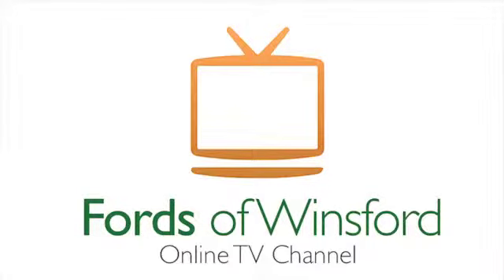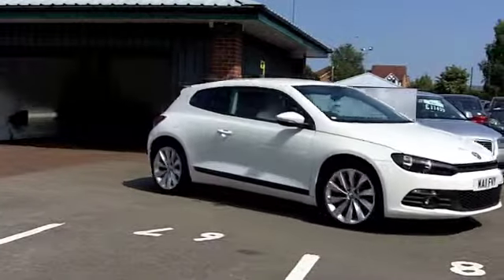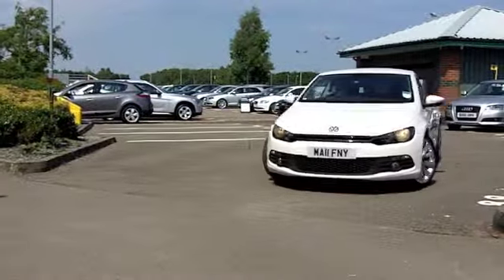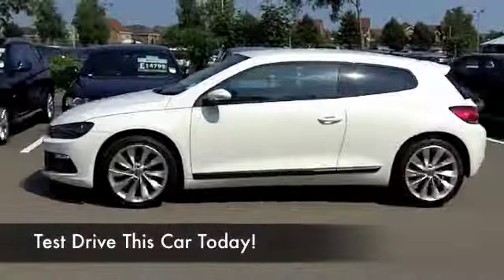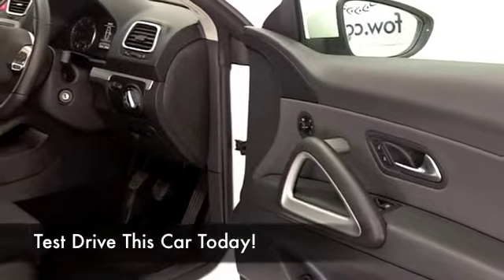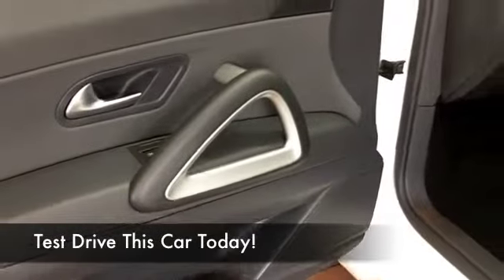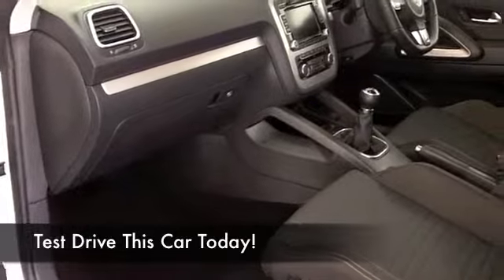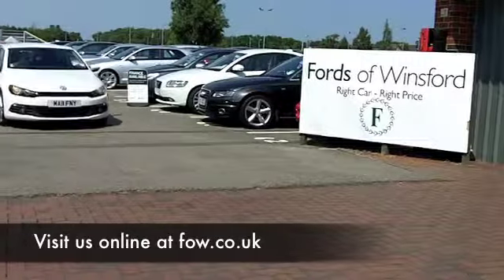VOLKSWAGEN SCIROCCO DIESEL COUPE (2011) 2.0 TDI BLUEMOTION TECH GT 3DR - MA11FNY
DETAILS:
First registered: 29/03/2011
Current mileage: 12380
Registration: MA11FNY
Colour: WHITE

FEATURES:
front electric windows, remote central locking, cloth interior, all round airbags, air conditioning, pas, abs, alloy wheels, solid paint, cd, traction control, parcel shelf presen

This used car is for sale at Fords of Winsford Car Supermarket in Cheshire, UK